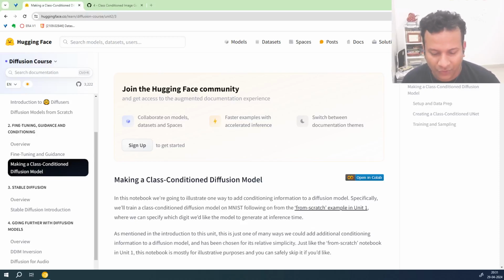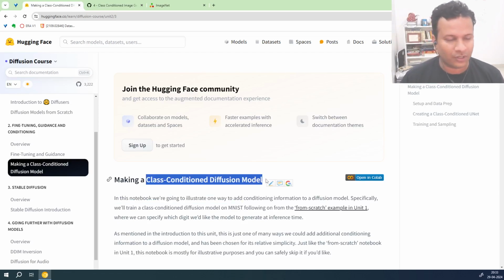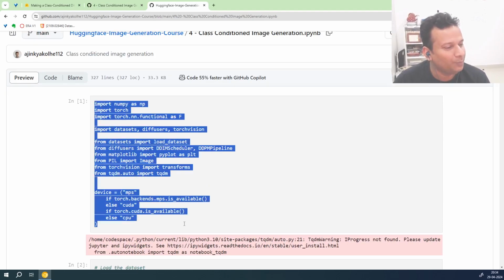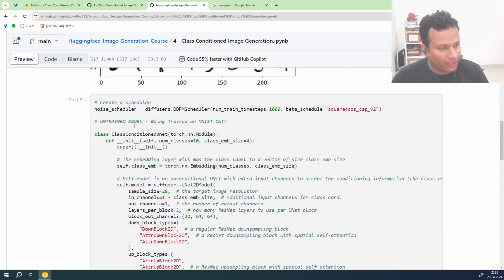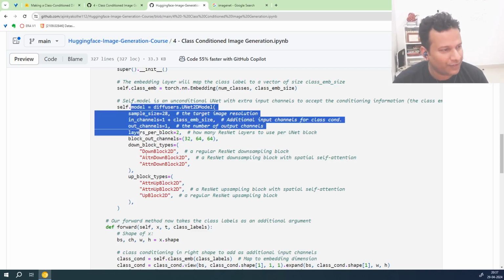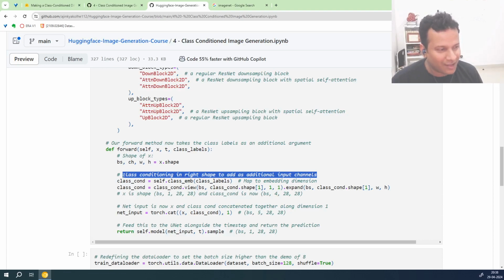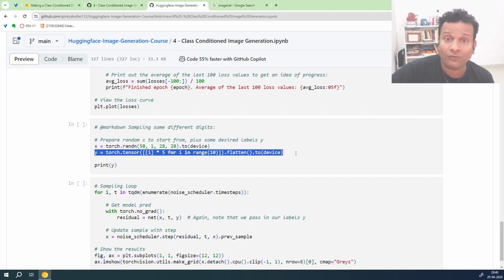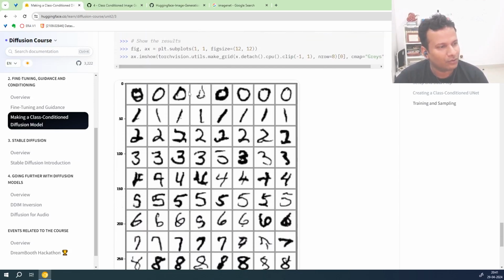Class Conditioned Image Generation